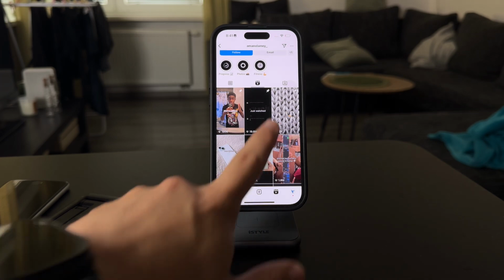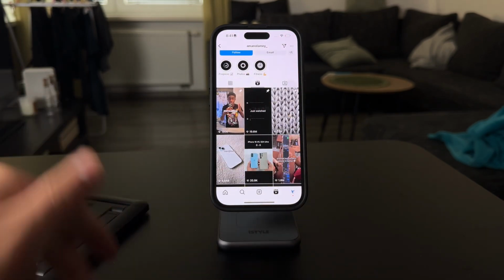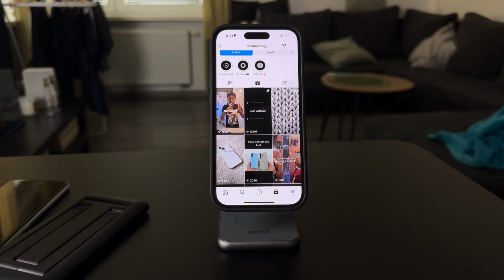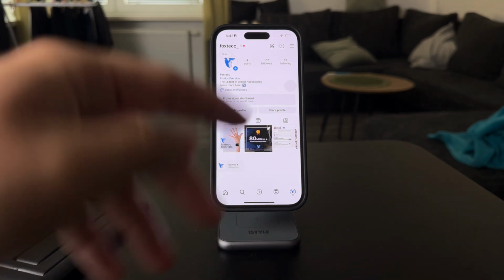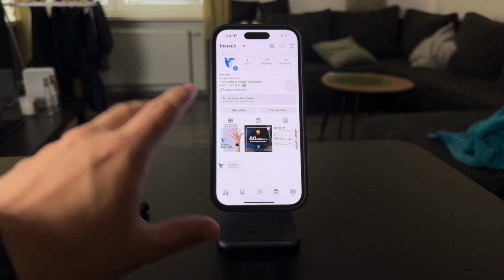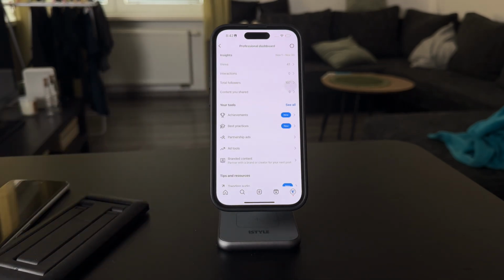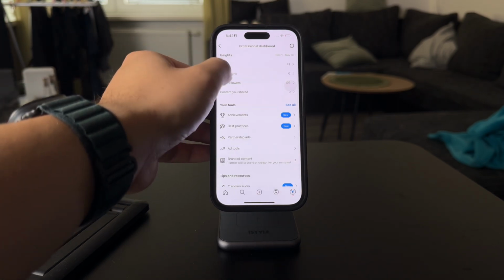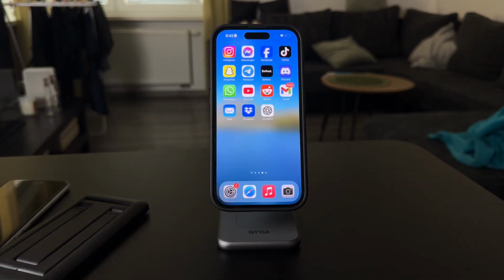How to Check Instagram Video Shares (tutorial)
Find out how to check how many times your Instagram video has been shared. This quick tutorial walks you through the steps to view sharing metrics, helping you understand your content’s engagement and reach.